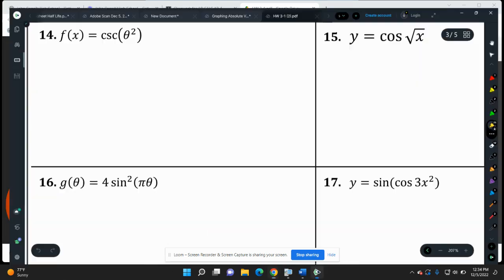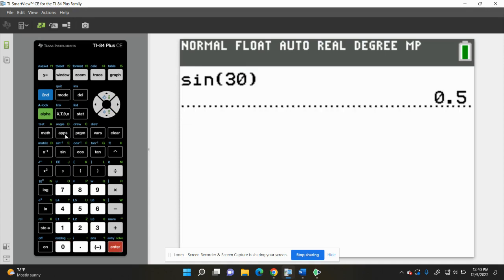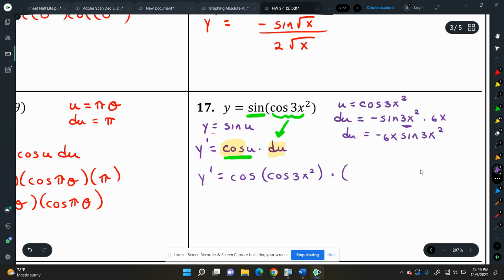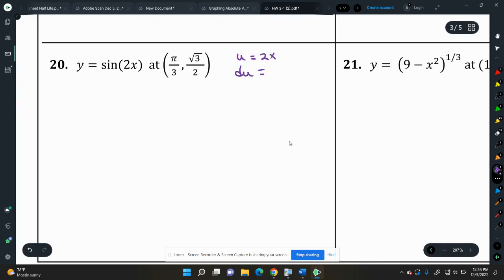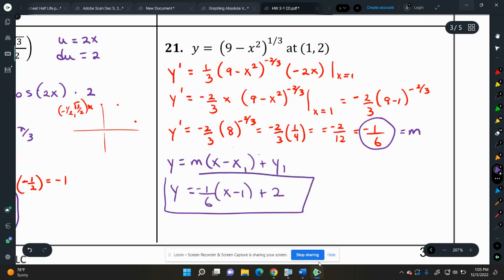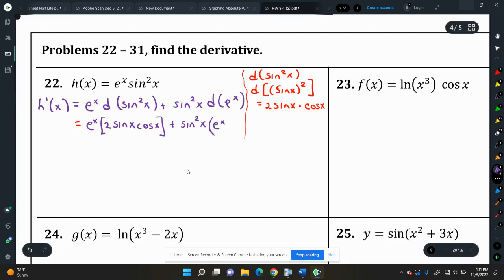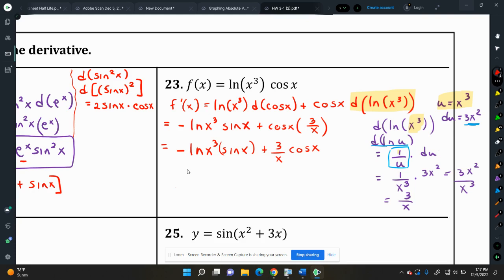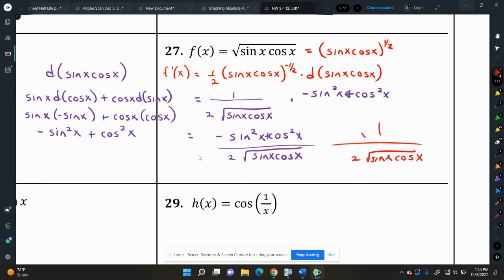HW 3 1 pdf Google Drive 5 December 2022